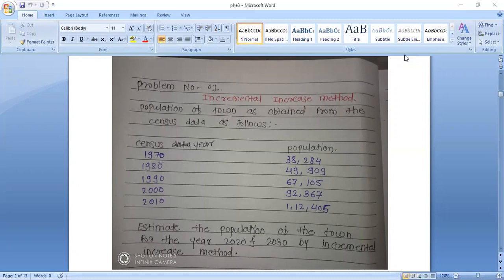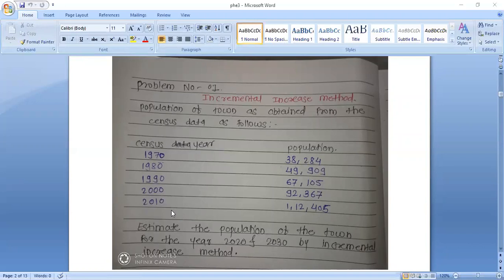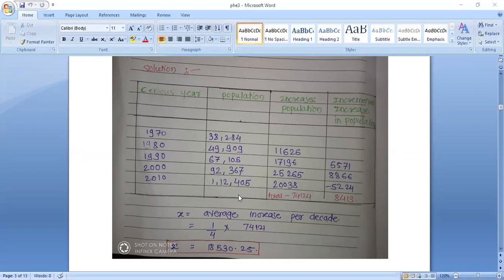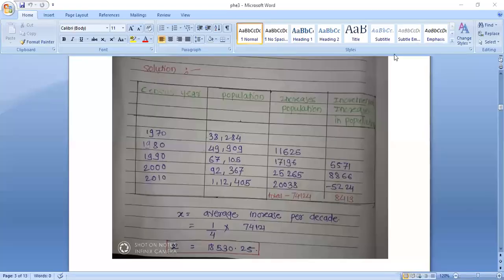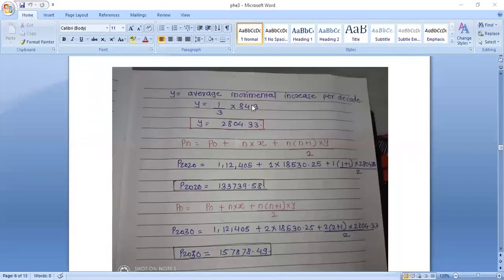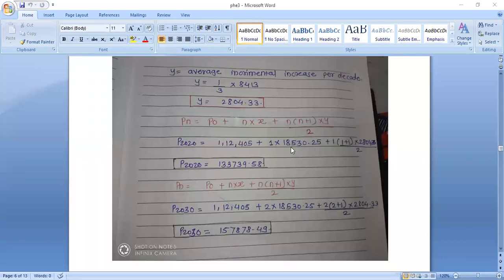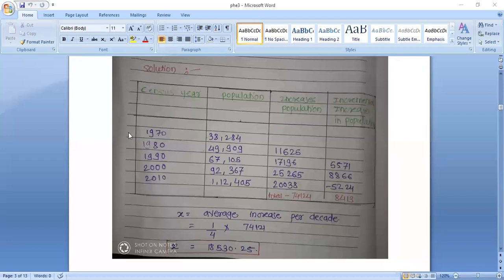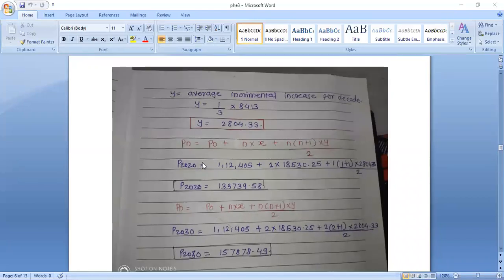Public health engineering